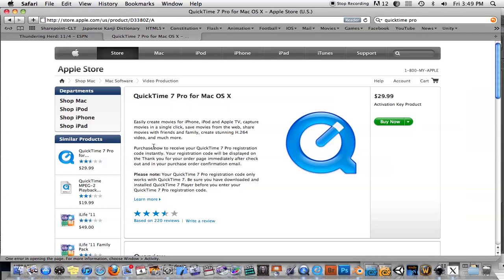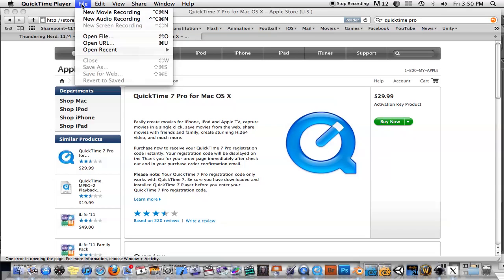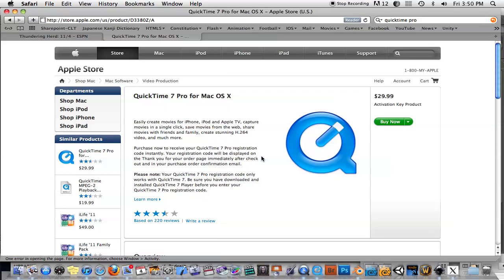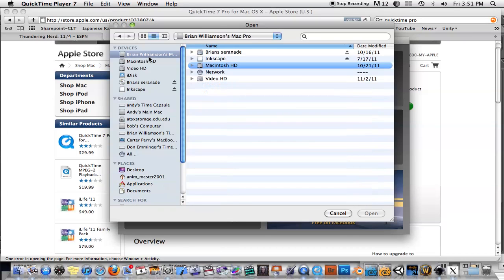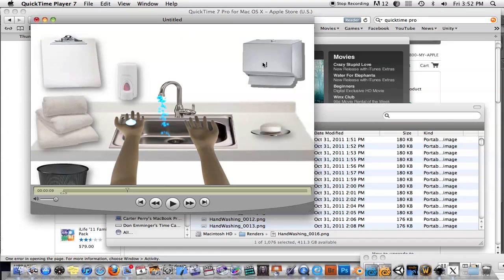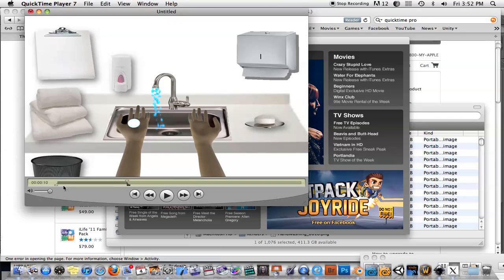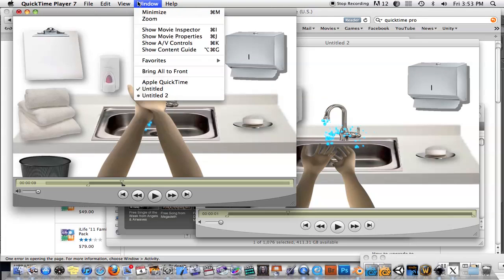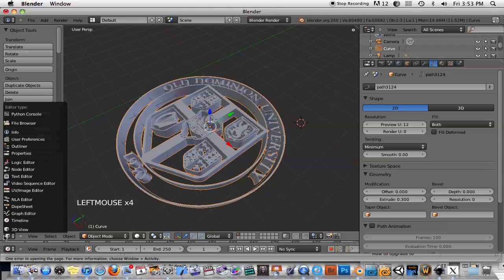Hidden Tools in Quicktime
This video shows some of the hidden tools in Quicktime Player as well as how to compile a sequence of images into a movie using Quicktime Player Pro.